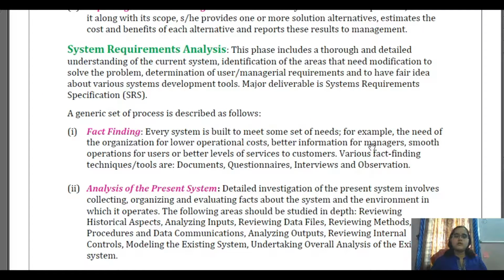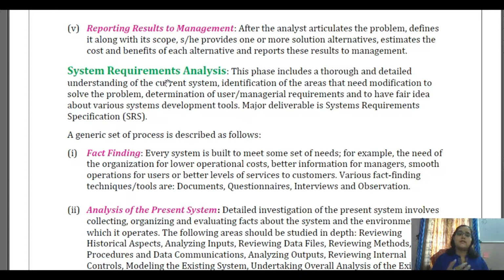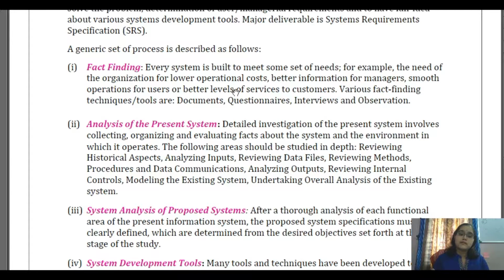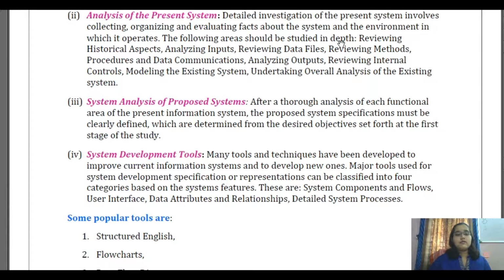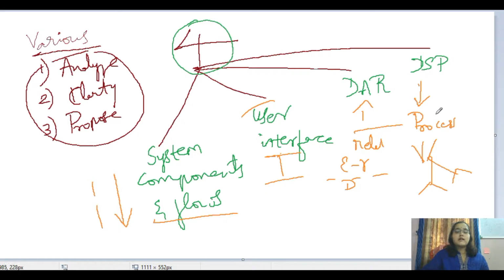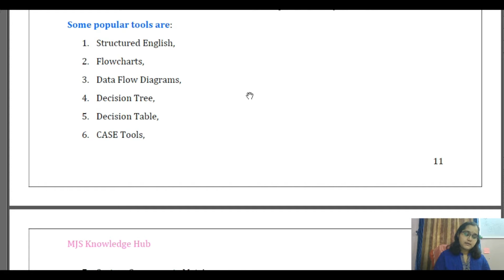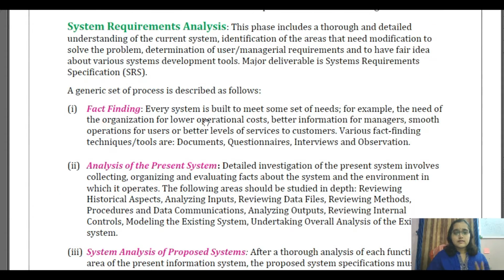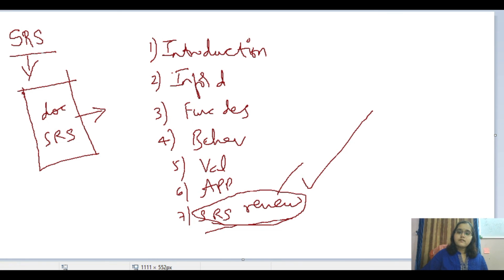ISCA_Ch 5_Part 5 - CA Final (Old)- Acquisition, Development & Implementation of IS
ISCA IS CA Final (Old Syllabus) Paper no 6.
These are a series of revisionary videos for ISCA paper.
Enjoy the revision & share it with others as well.

This video is on Chapter 5 of ISCA - CA Final (Old Syllabus). Part 5

The video covers the revision of the following concepts:
System Requirement Analysis

I am M. Jhana Shree. I like to teach, motivate & make concepts simple & easy. I am a Postgraduate, a CS & a CA final aspirant. I also hold a Master Diploma in Computer Applications (MDCA).
I believe that Learning is Perpetual & Fire for Knowledge never ends.